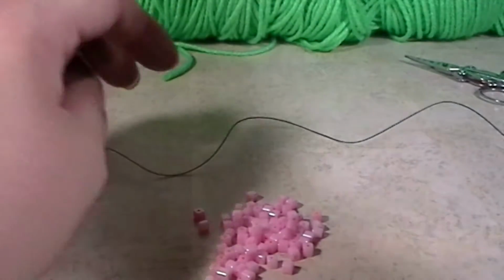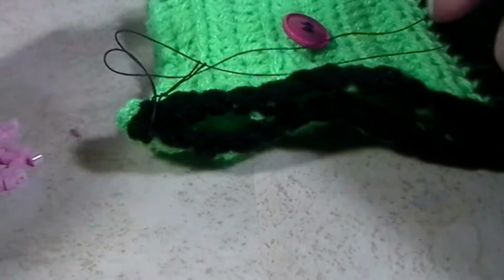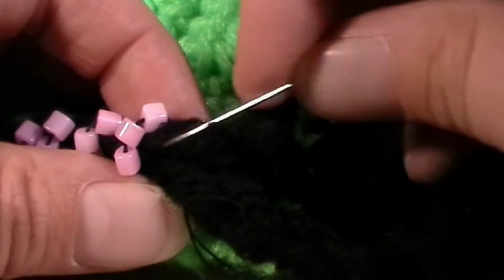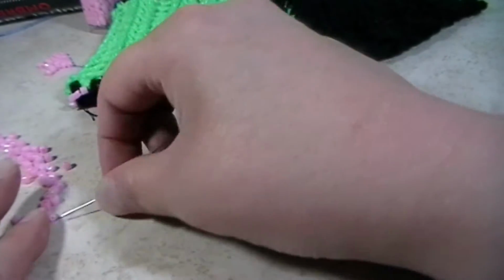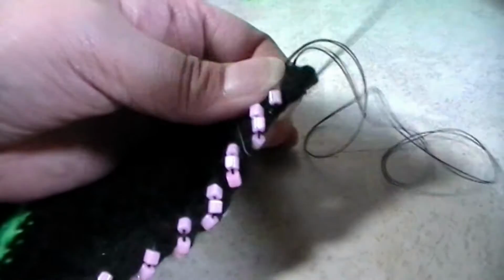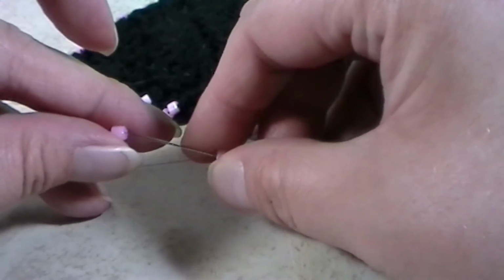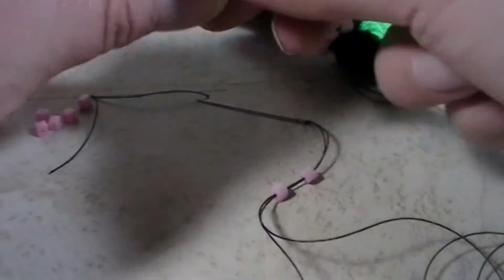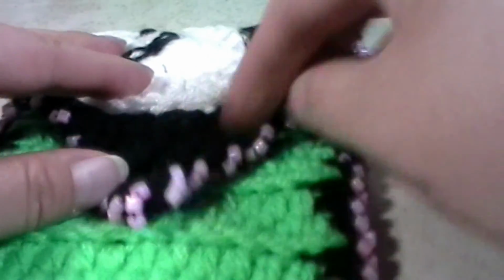Trick or Boo! Crochet Bag with Beads Ep 4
Trick or Boo! Crochet Bag with Beads Ep. 4 learn to sew on beads while sewing the side of the bag. Adding flare to the bag.